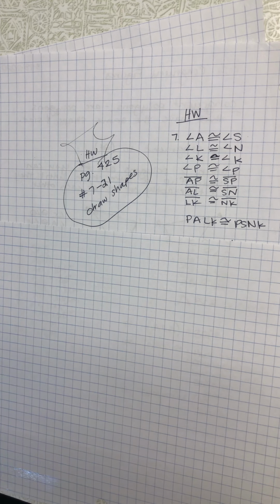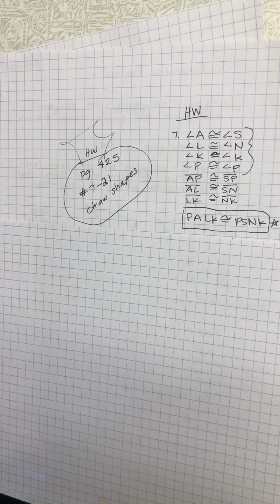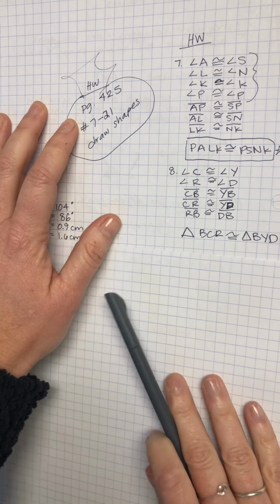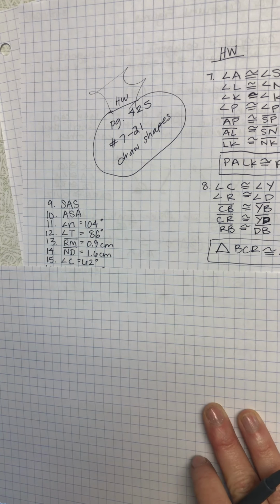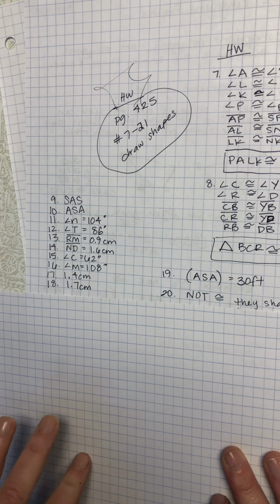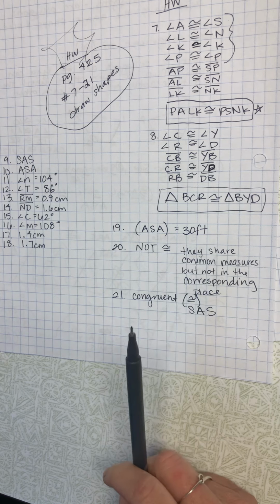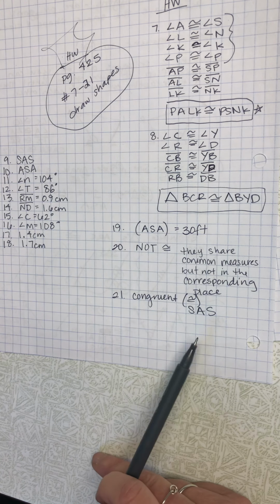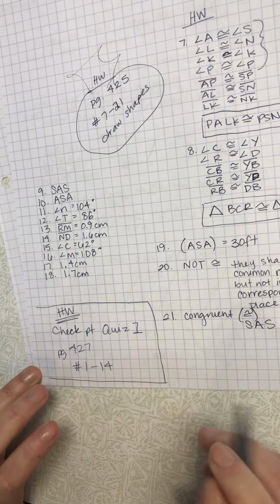11-2.5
Answers for last nights homework and today’s new assignment...